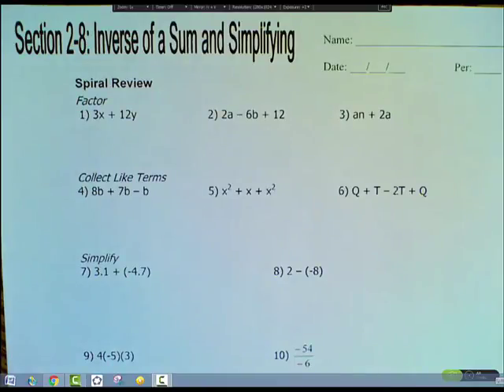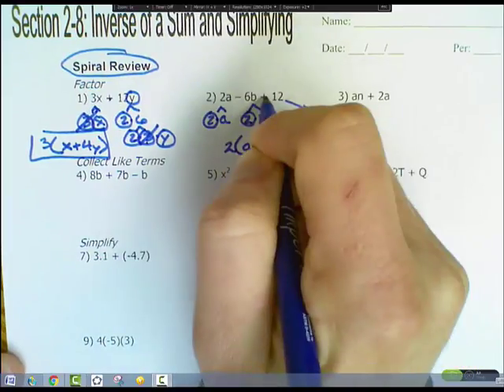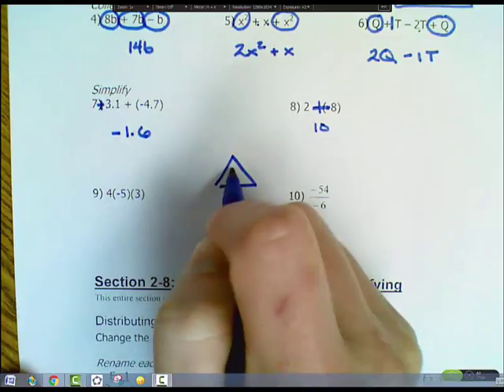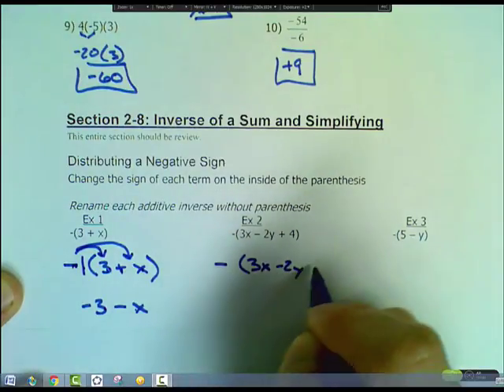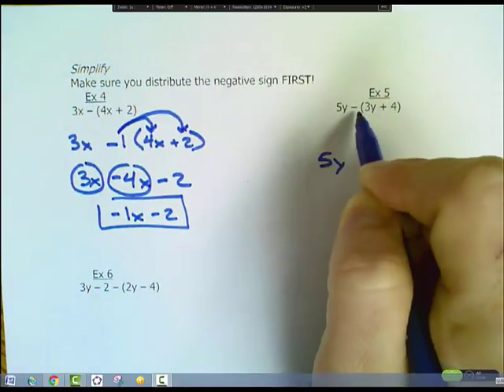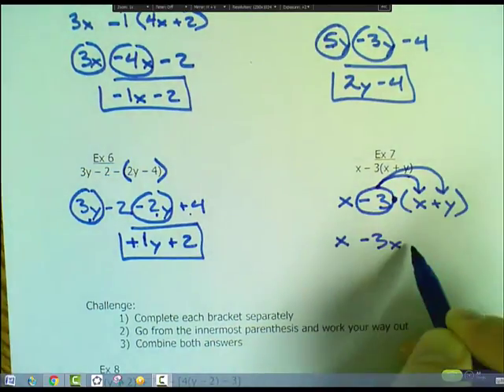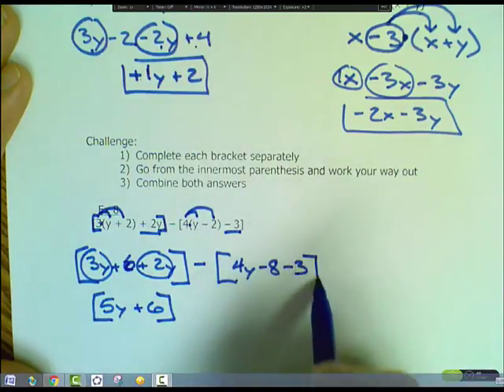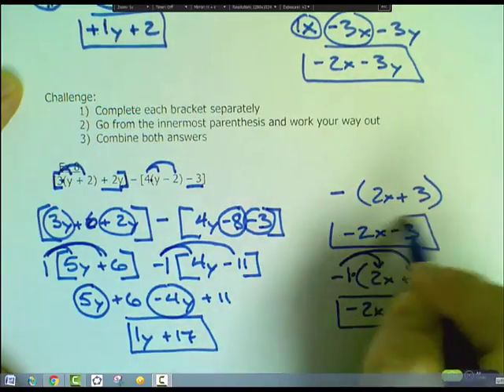2 8 inverse of a sum and simplifying